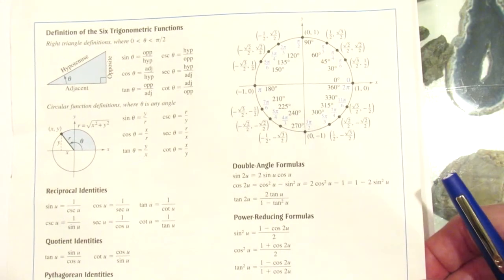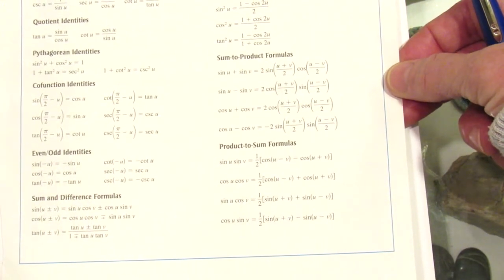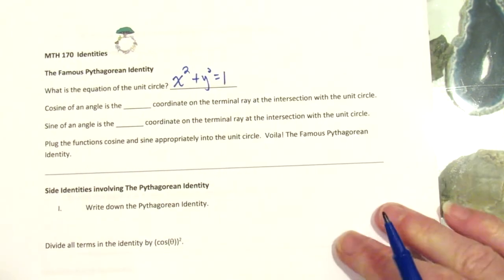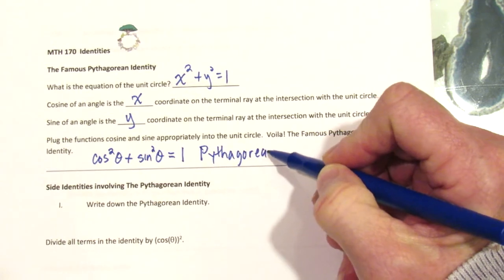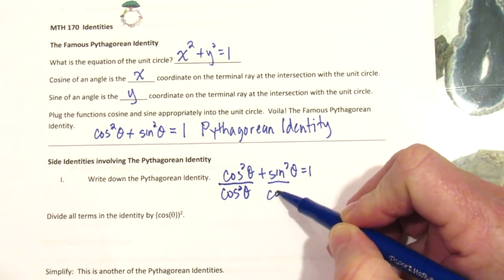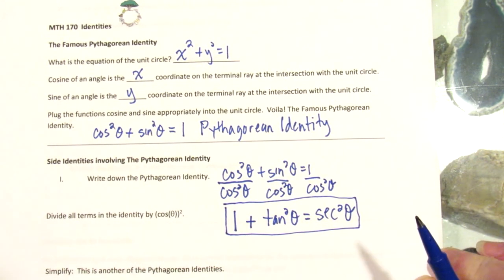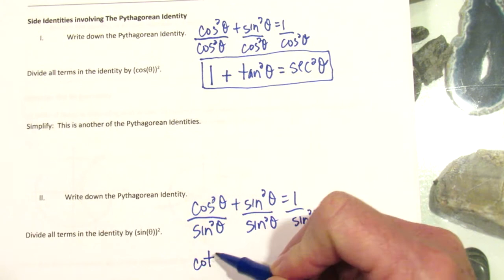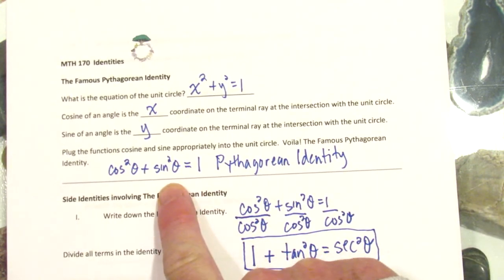Pythagorean Identities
This video introduces and gives short proofs of the collection of Pythagorean Identities.